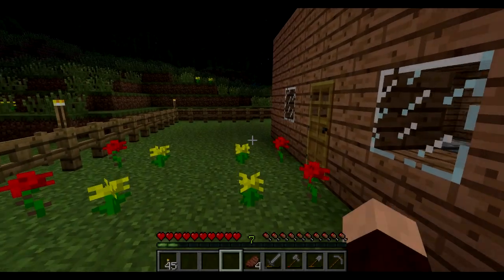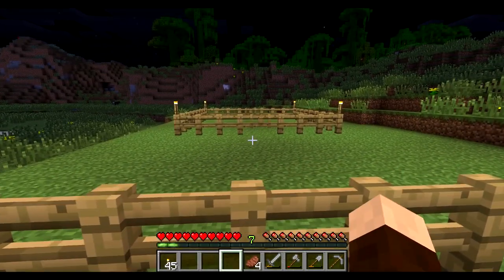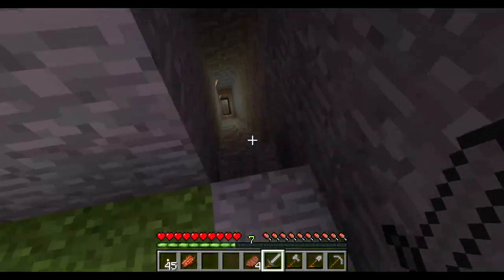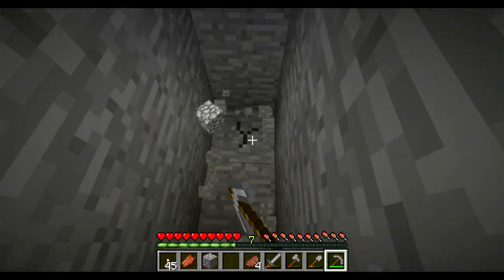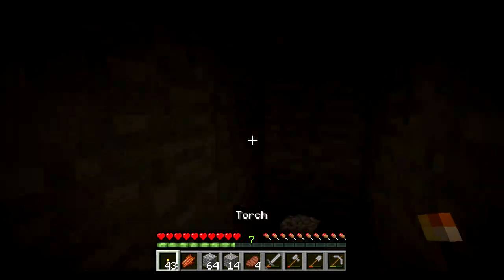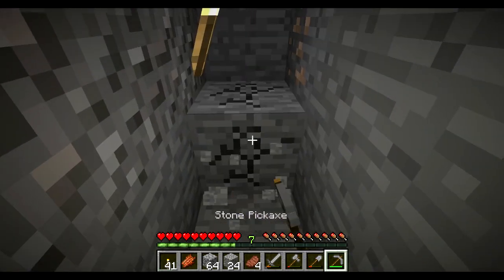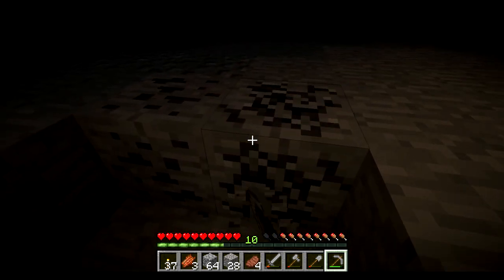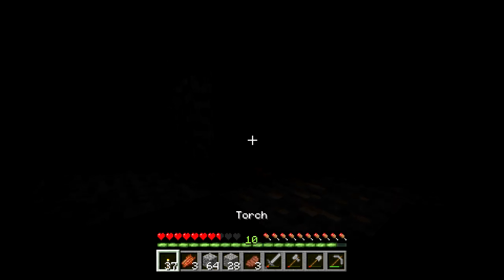Minecraft Adventures - Episode 72 - Digging and Farming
Hey Peeps Galucia here bringing you more of Minecraft Adventures. Today we do a good old fashion digging episode and work on a farm. Comment bellow on the questions I asked.